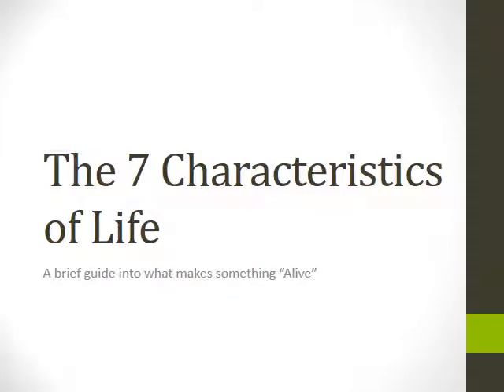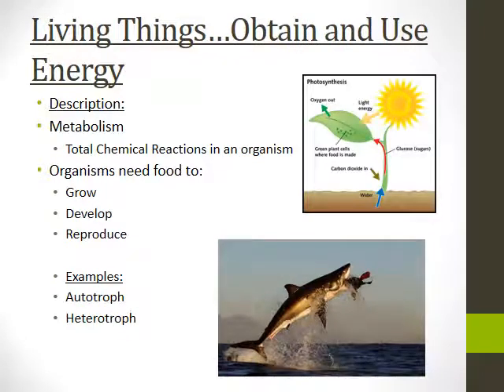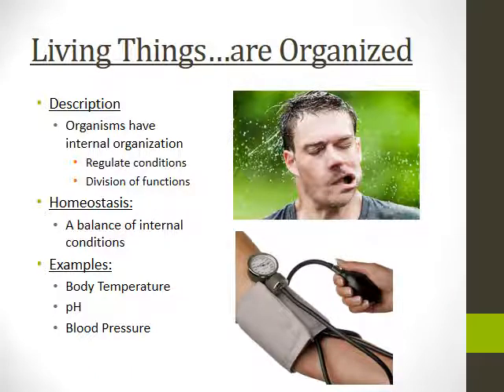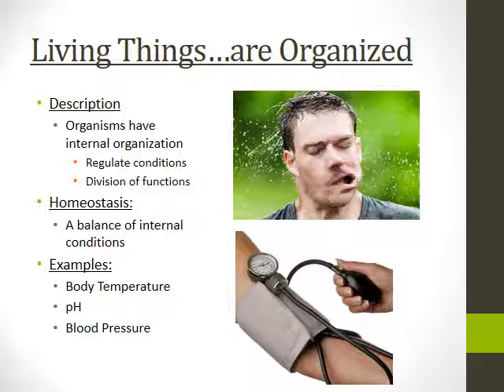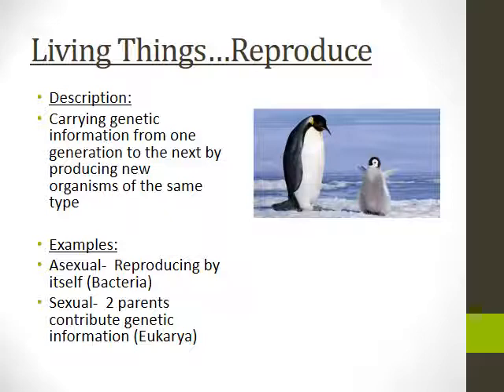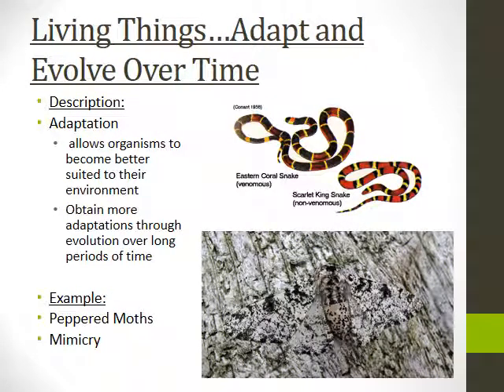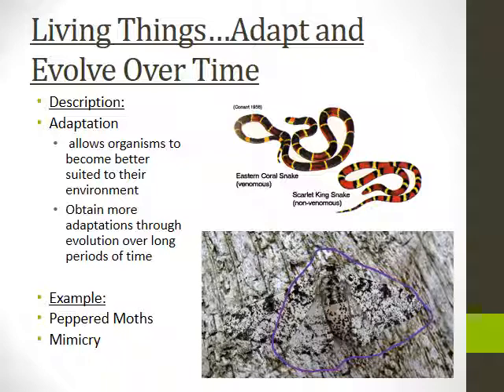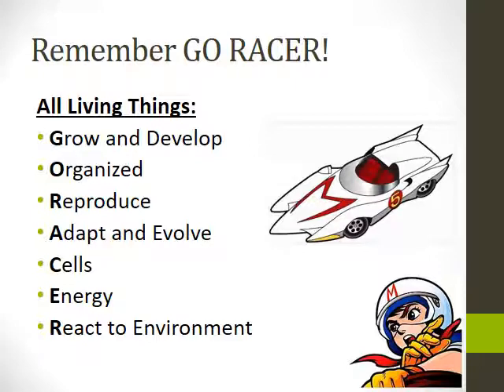Unit 1: 7 Characteristics of Life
In this video we'll be discussing the 7 characteristics of life and a brief explanation of each.